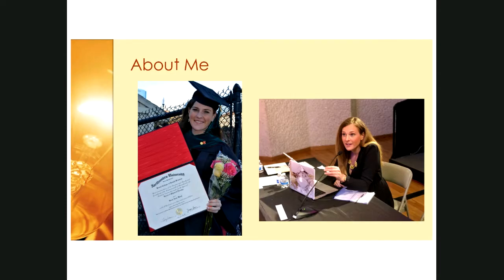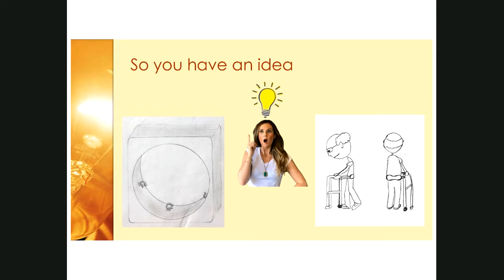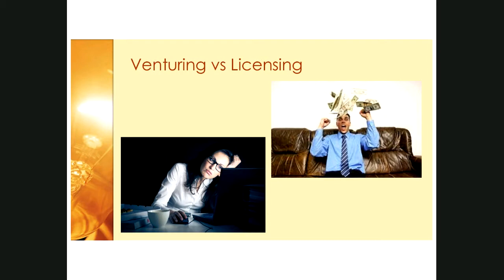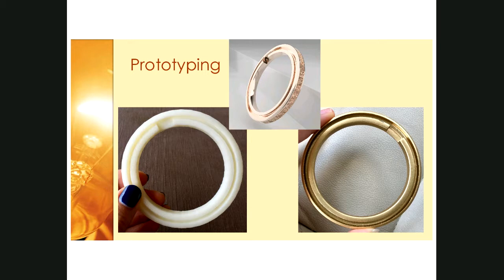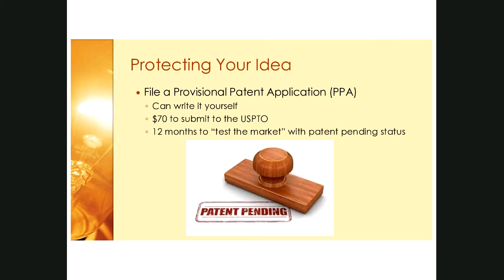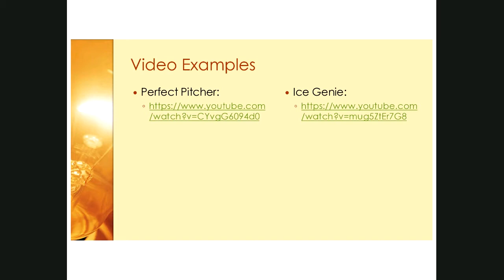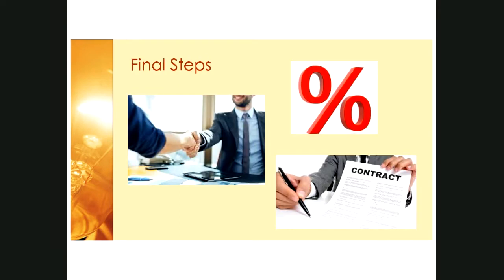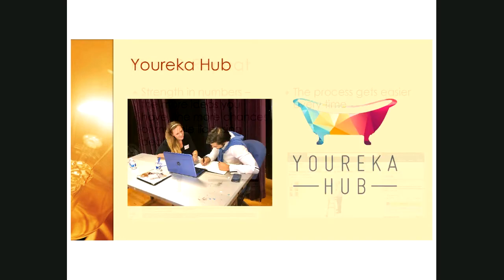Take Your Ideas Further: from Concept to Reality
Join Northeastern alumna Haley Waud, BHS '12, DPT'13 on this exciting webinar as she shares her experience, knowledge and challenges of bringing her invention idea to market. After trekking through the patent process and licensing her ideas to companies for royalties, Haley's insights will be invaluable to anyone with an idea for an invention or who is thinking about starting a business.

This webinar originally aired on November 19, 2018 in honor of Global Entrepreneurship Week. For more information on entrepreneurial resources for Northeastern alumni, please visit alumni.northeastern.edu/communities/entrepreneurs